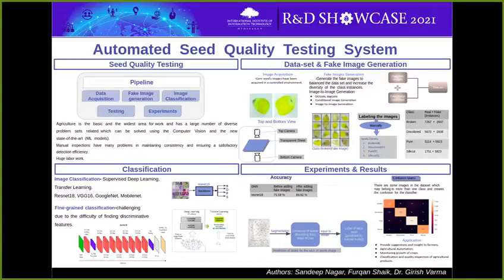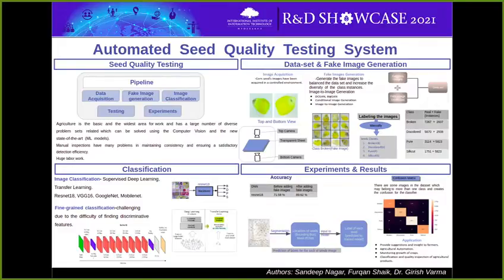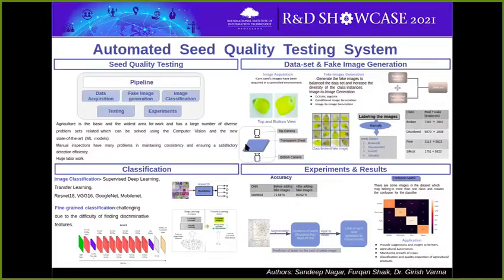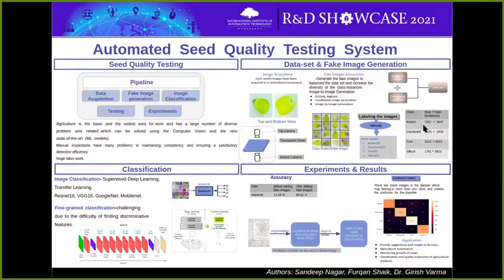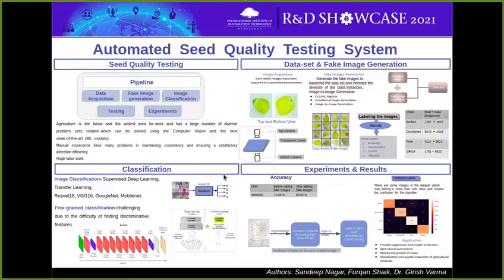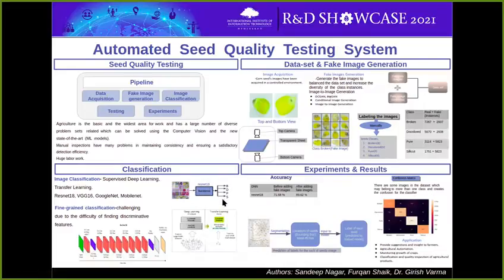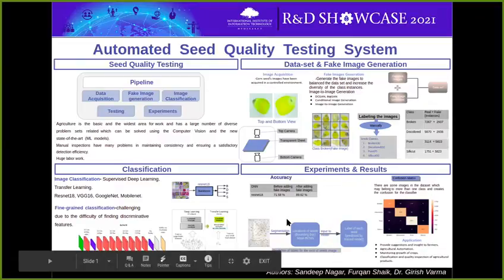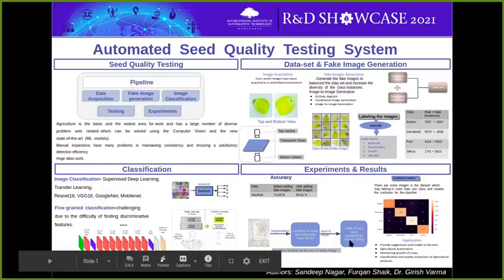Automated Seed Quality Testing System using Deep Learning, MLL, R&D Showcase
The purpose of this poster is to present an image processing-based solution to classify the different varieties of corn seeds and its quality analysis using Deep Learning. We used the Generative Adversarial Network (DCGAN) to generate the fake images to balanced the data set and increase the diversity for the class instances.

Faculty Name:
Sandeep Nagar
Furqan Shaik
Girish Varma
Raj

Research Area:
Deep Learning, Computer Vision, Image Classification, GANs.

Type of Work:
Algorithm.

Current State of work:
Technology designed and implemented.

Potential Applications:
Agricultural.

This was a virtual event (because of COVID-19, last year's event was cancelled) and the various working groups uploaded their poster PDFs, explanation videos to the portal. The idea behind this event is to inform the public of the research work being done at IIIT Hyderabad, and to form collaborations with industry in order to implement these into impactful projects. The work done by startups at IIITH is also included.

Event: R&D Showcase, IIIT Hyderabad